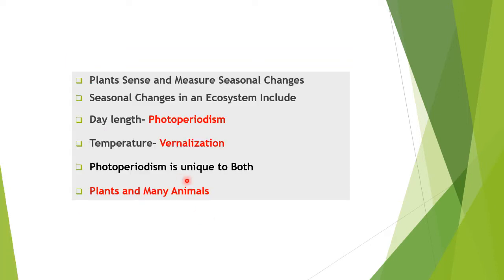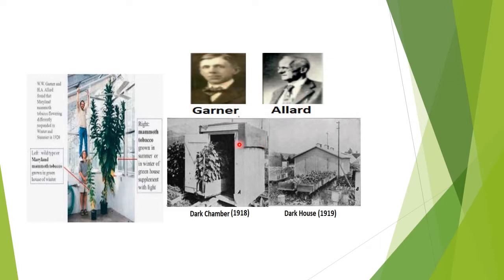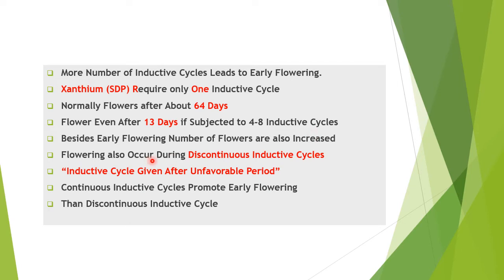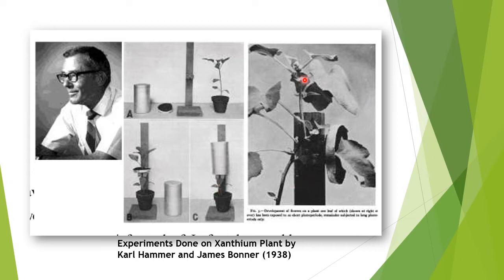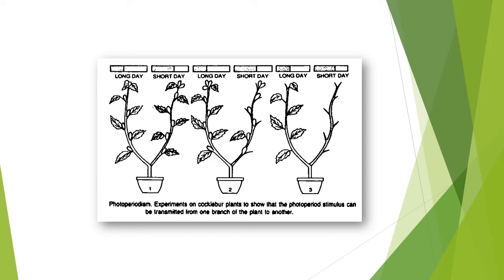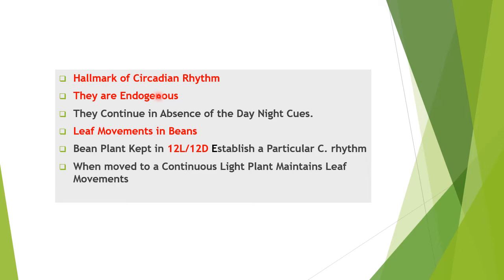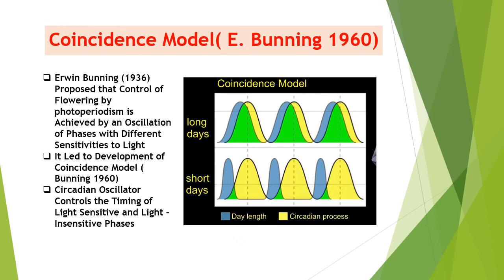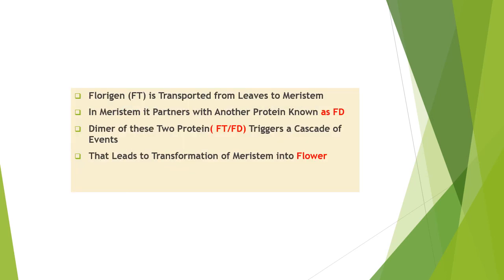🌿 Photoperiodic Response – Part I: Understanding the Science Behind Floral Induction.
Brief Description

Photoperiodic Response – Part I explores the fundamental mechanisms by which plants perceive and respond to changes in day and night length to initiate flowering. This presentation covers photoperiodic induction, the classical experiments of Garner and Allard, perception of the photoperiodic stimulus by leaves, transmission of the flowering signal (florigen) to the shoot apex, and the coincidence model explaining the interaction between the biological clock and the phytochrome system. This lecture provides a strong conceptual foundation for understanding the regulation of flowering in higher plants and is essential for students of Plant Physiology, Botany, Agriculture, and Life Sciences.

🎓 Resource Person: Prof. M. A. Wani, Associate Professor
▶️ Watch the full presentation on YouTube Channel: Green Treasure @profmwani